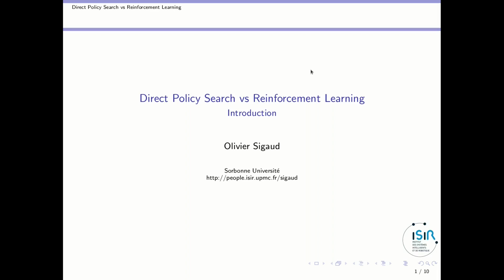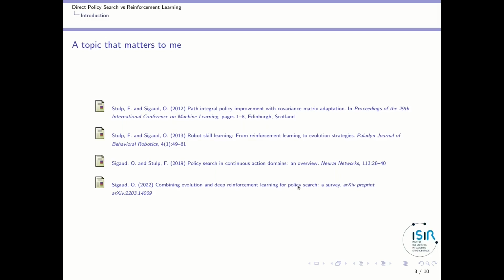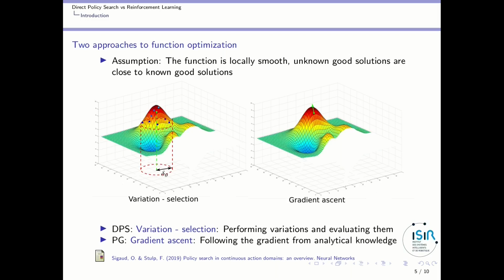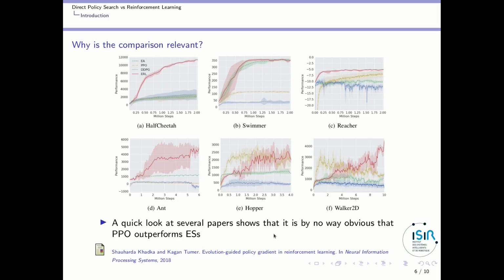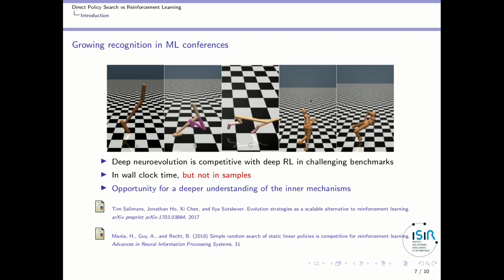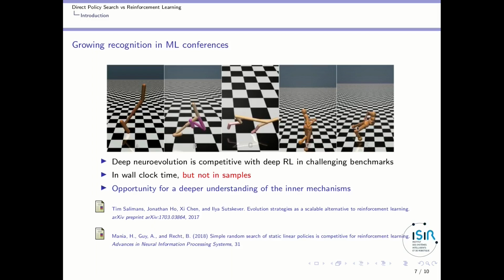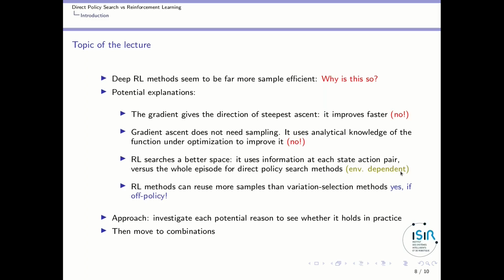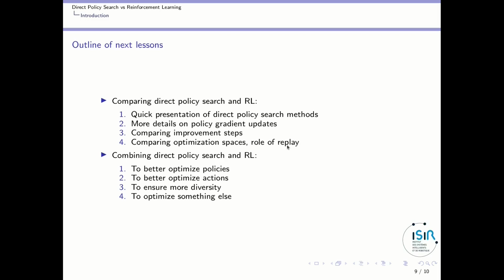Direct policy search and reinforcement learning: introduction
This video is the introduction of a playlist about comparing and combining direct policy search methods and reinforcement learning methods